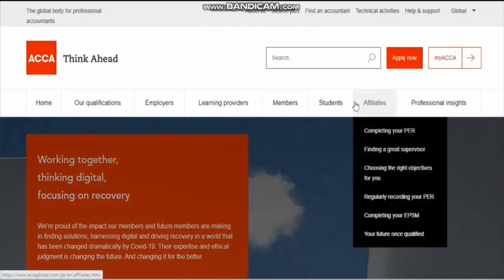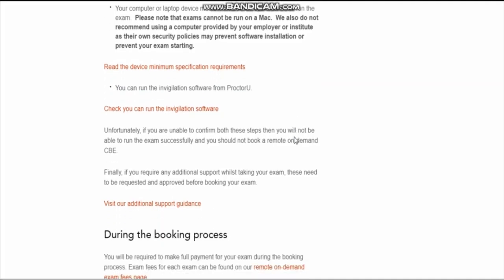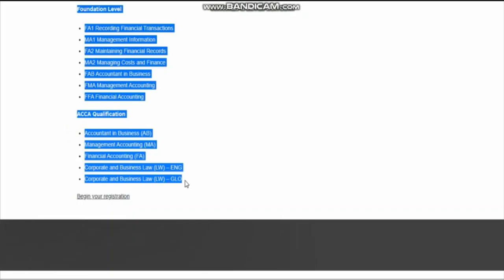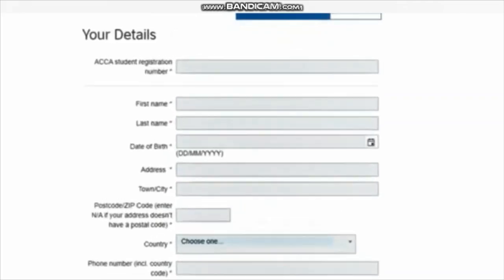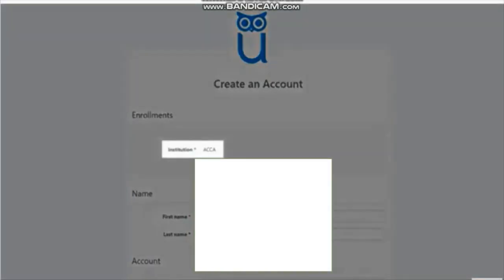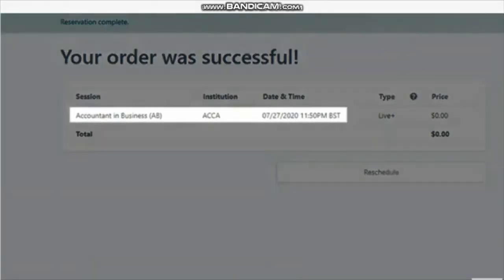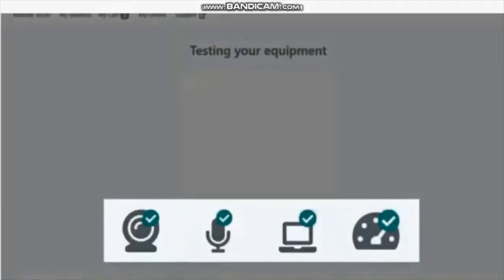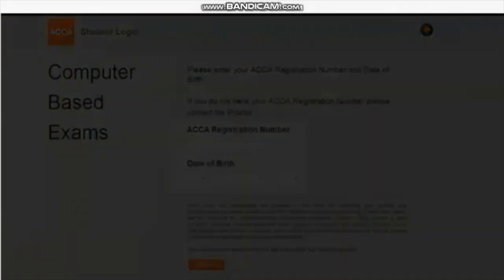How To Book ACCA Remote Exam For Applied Knowledge level | Detailed Process | Video No. 4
Here is the First Official Video on "How to book ACCA Remote computer based exam from home".
A Detailed process of exam booking will be discussed in this video.
Do watch the video to get through the booking process without any query.

Also Watch our Previous Videos Relating to ACCA REMOTE EXAMS With the help of below links :-